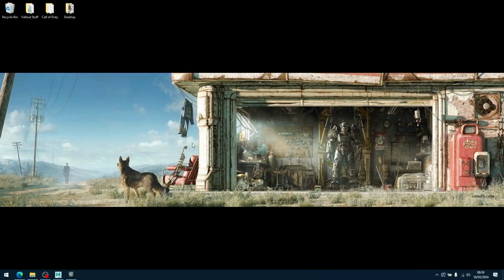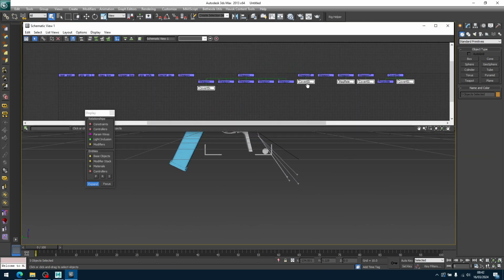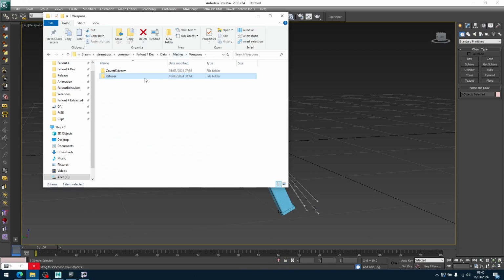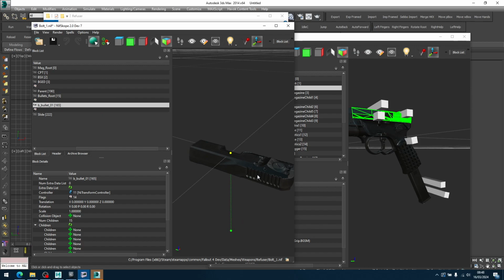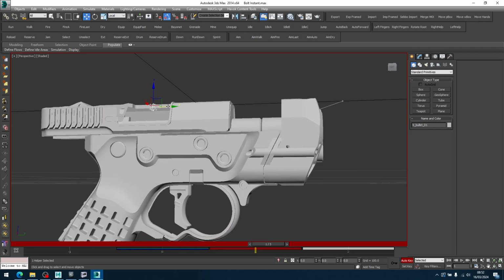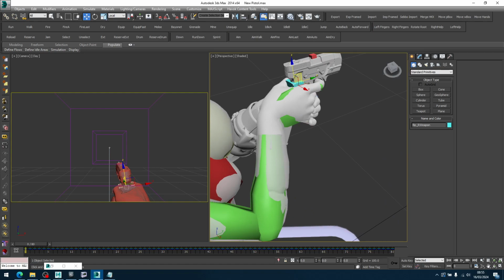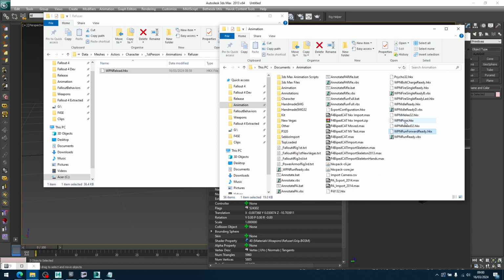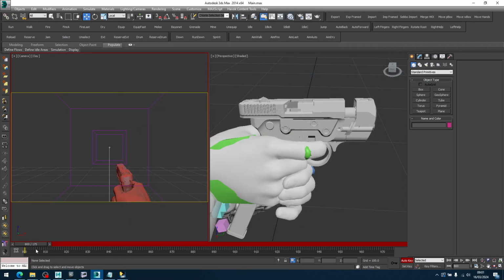Fallout 4 Mod - Slide Lock Tutorial - Part 1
I don't have any video editing software so sorry it's a bit rough.